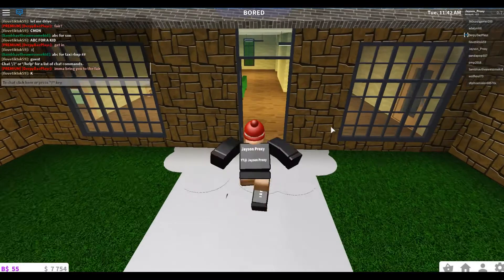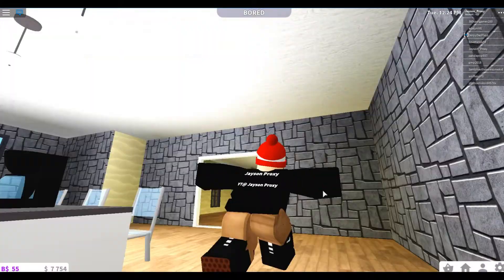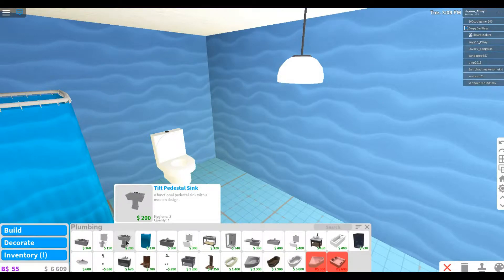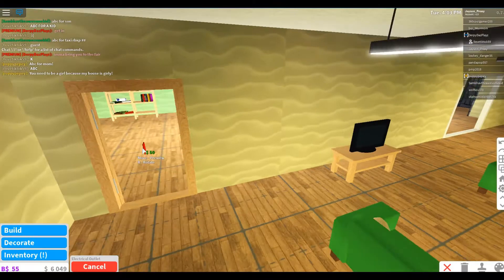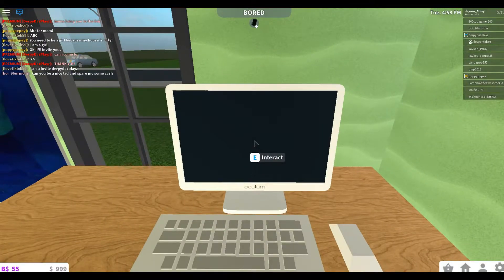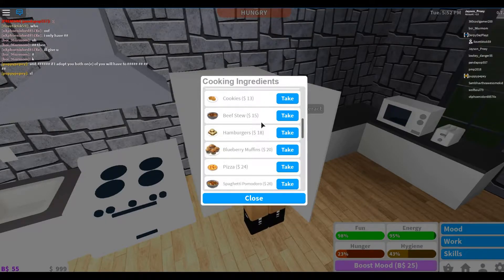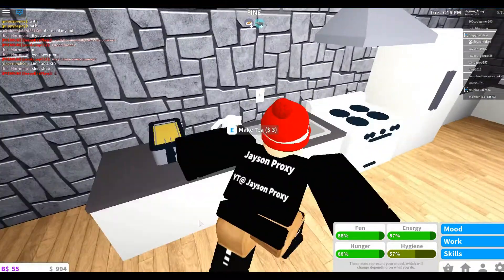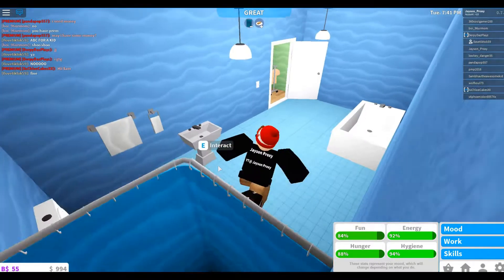ROBLOX BLOXBURG HOUSE MAKEOVER!